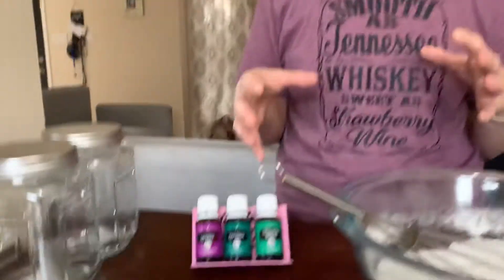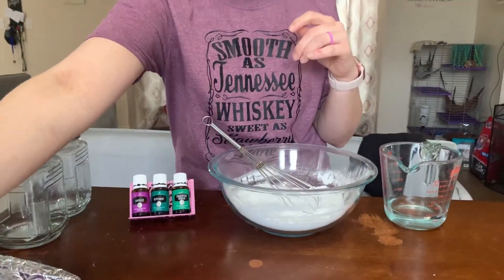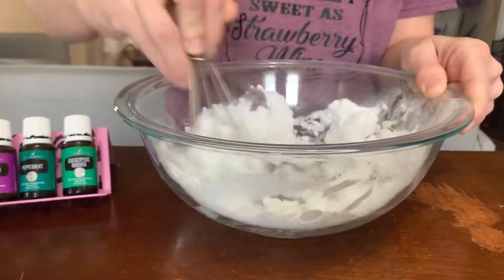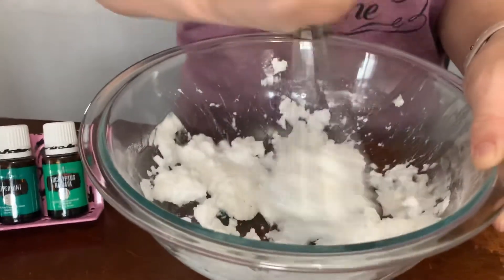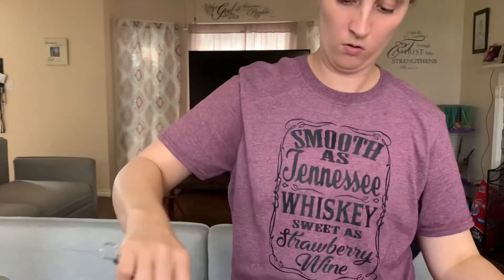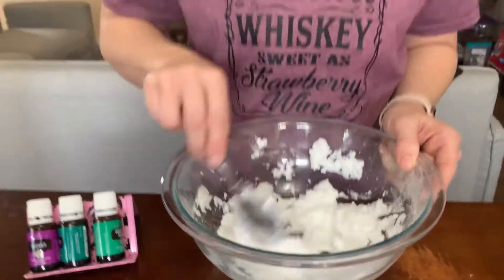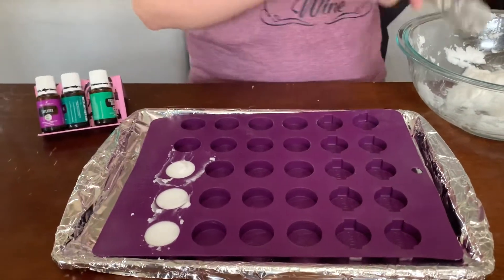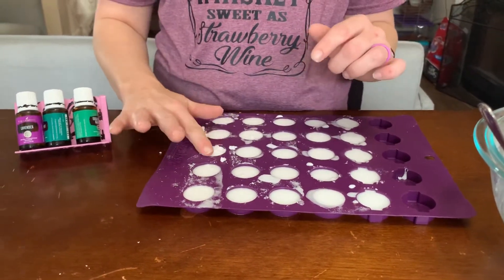How to make shower melts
On this video we will be making shower melts for those days that we are having some yuckie stuff goin on. With just some household items and our Young Living essential oils. This is a wonderful way to save home and feel better.

If you like what you see please subscribe hit that like button and turn on your notifications so you know when we put a new video out and remember to share with yours friends. I